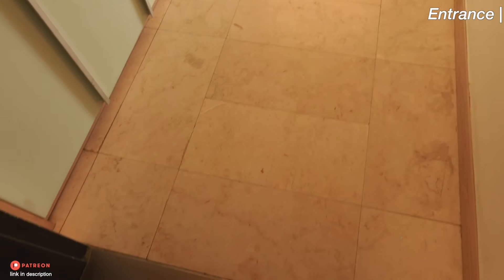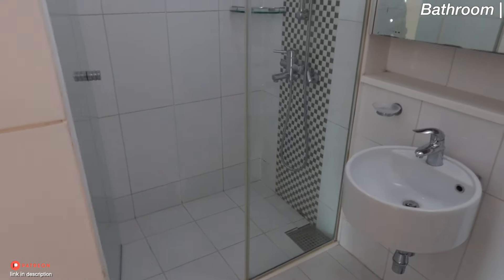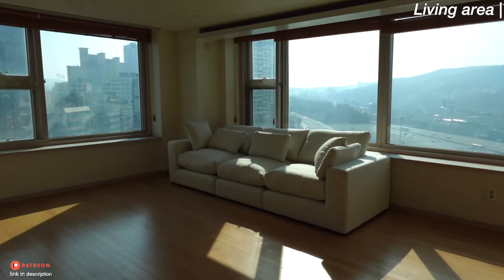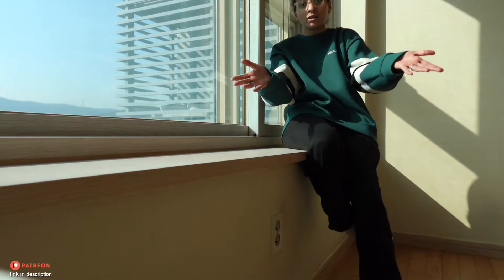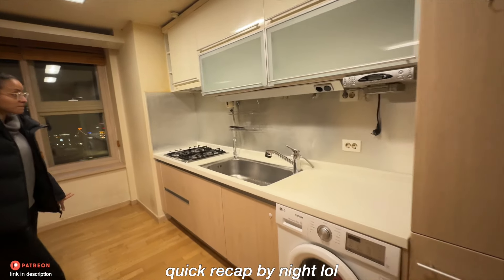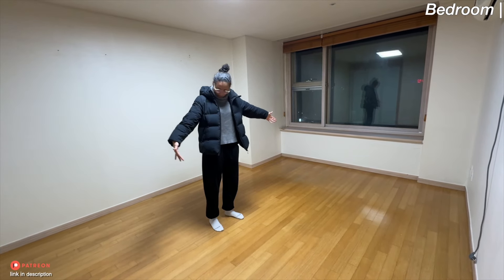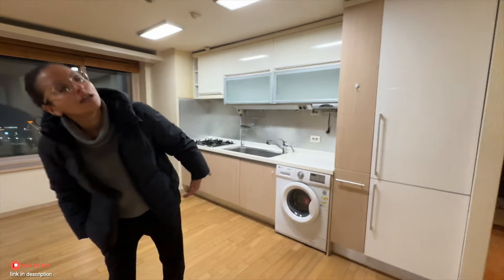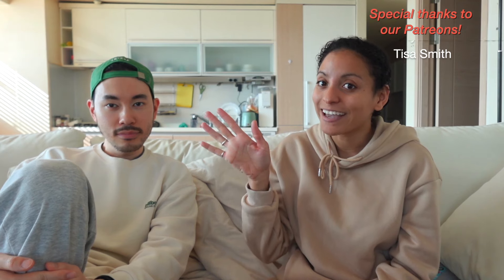Empty Apartment Tour in Korea 🔑 2-bedroom, $1,200/month 🇰🇷🇫🇷 (ambw, internationalcouple)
Hey guys! I hope you enjoy this quick tour of our new 2 bedroom apartment in Korea! Price and size details will be in the next video coming very soon!